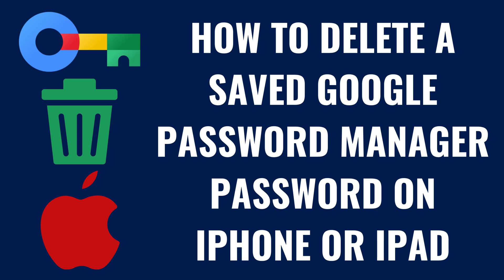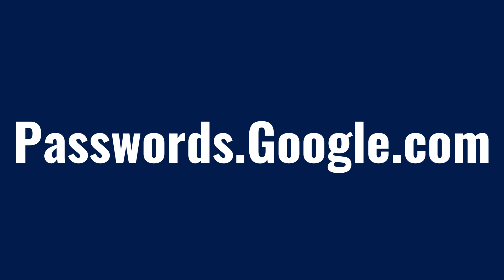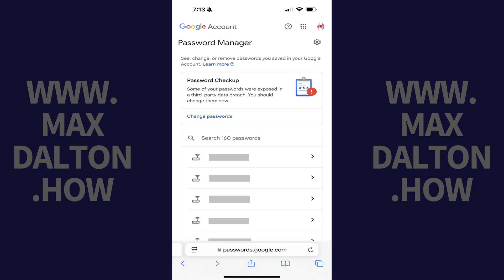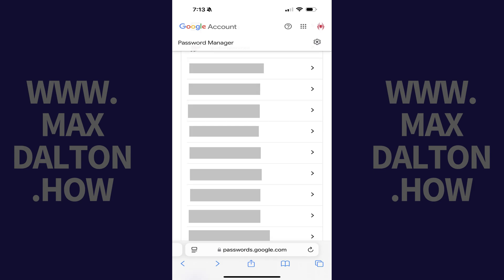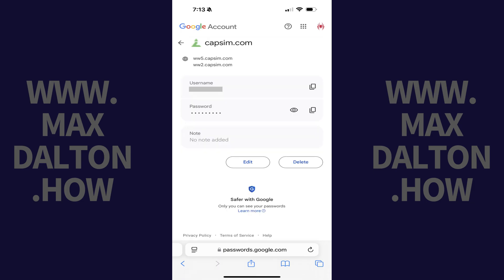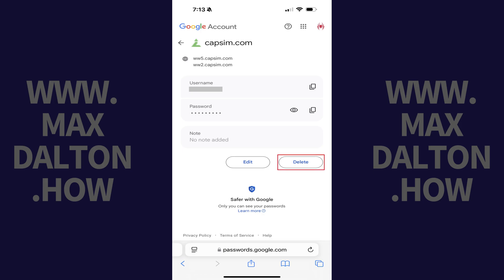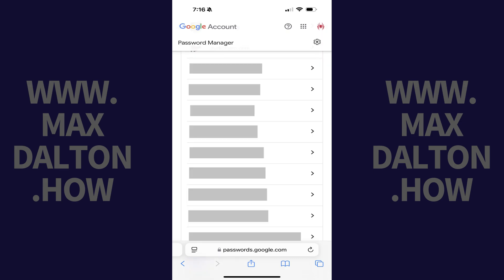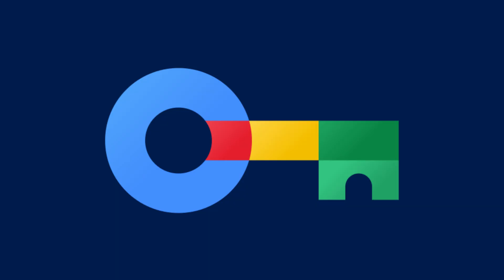How to Delete a Saved Google Password Manager Password on iPhone or iPad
In this video I'll show you how to delete a saved Google Password Manager password on your Apple iPhone or iPad.

Timestamps:
Introduction: 0:00
Steps to Delete a Saved Google Password Manager Password on iPhone or iPad: 0:09
Conclusion: 0:53

Video Transcript:
Step 1. Open any web browser on your iPhone or iPad, navigate to Passwords.Google.com, and then sign in to your Google account if you're not signed in already. You'll land on your Google Password Manager home screen.

Step 2. Navigate to your list of saved passwords, find the saved password you want to delete, and then tap that password. The information associated with that saved Google password is shown.

Step 3. Tap "Delete" on this screen. A window pops up asking if you're sure you want to delete this saved password.

Step 4. Tap "Delete." That password will be deleted from Google Password Manager.